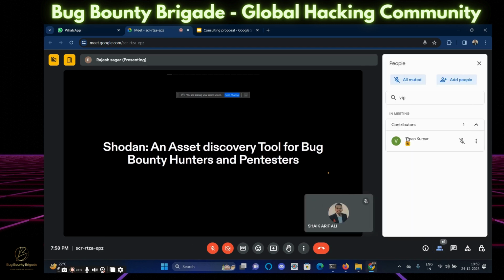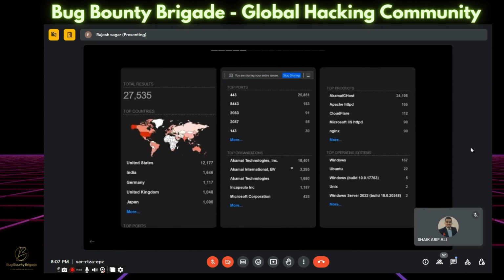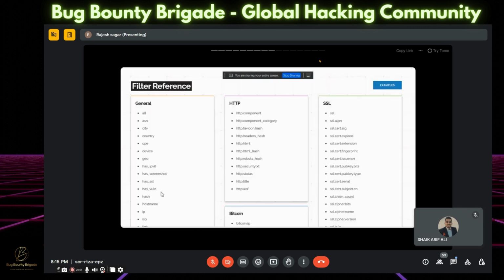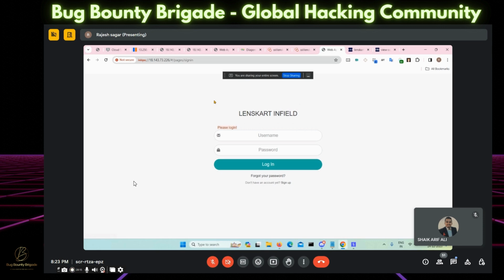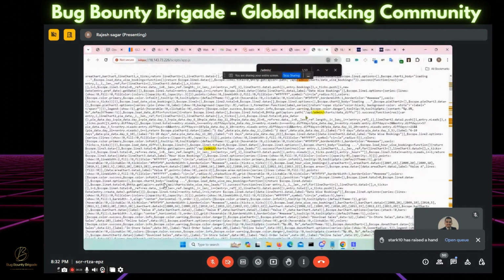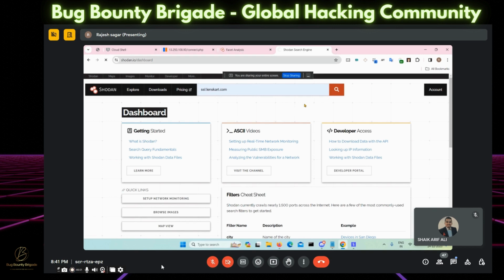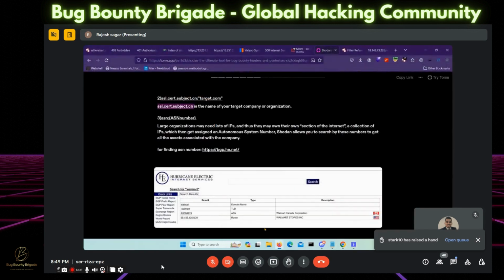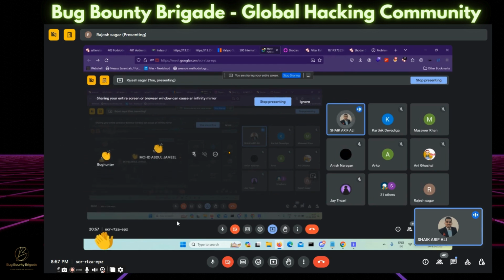"Shodan for Pentesters and Bug Bounty Hunters" By Rajesh Sagar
"Ready to hone your hacking skills? 🔒 Access PentesterLab PRO !

We extend our heartfelt gratitude to Rajesh Sagar for an incredibly insightful session on "Shodan for Pentesters and Bug Bounty Hunters." Rajesh's expertise, combined with his engaging delivery, provided our Bug Bounty Brigade community with invaluable knowledge and inspiration.

His in-depth understanding and ability to simplify complex concepts left a lasting impact, empowering us to approach cybersecurity challenges with a renewed perspective.

Once again, a big thank you to Rajesh Sagar for contributing to our collective learning and growth. 🛡️💻

Let's continue to learn, grow, and secure the digital world together. Your journey to cybersecurity excellence starts here!"